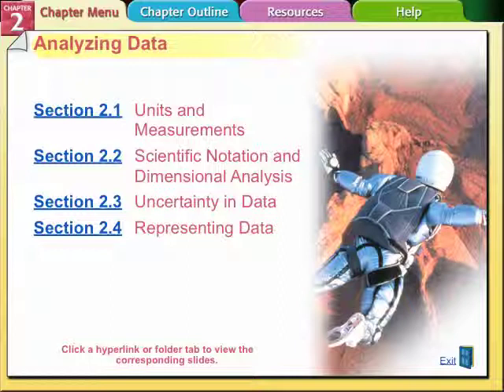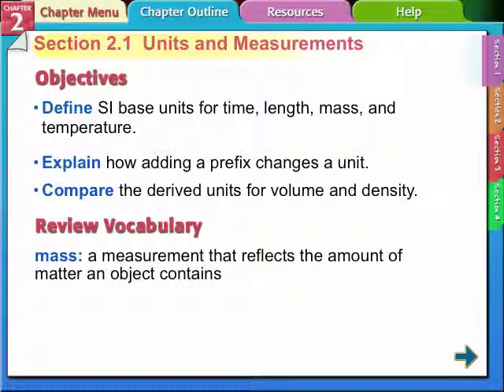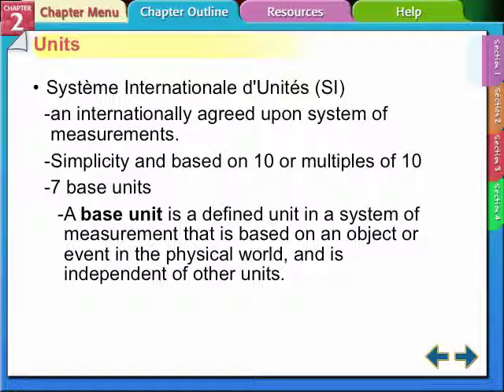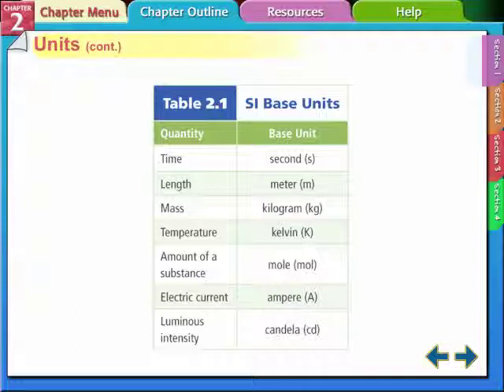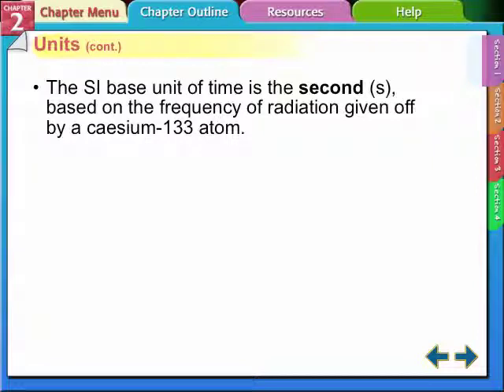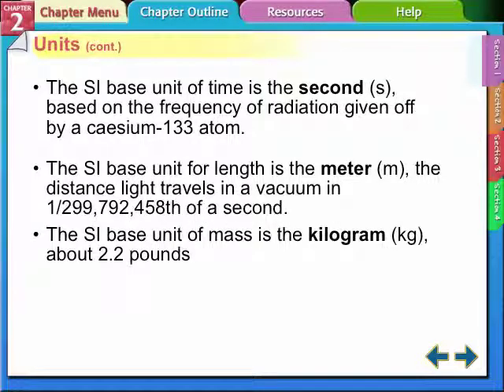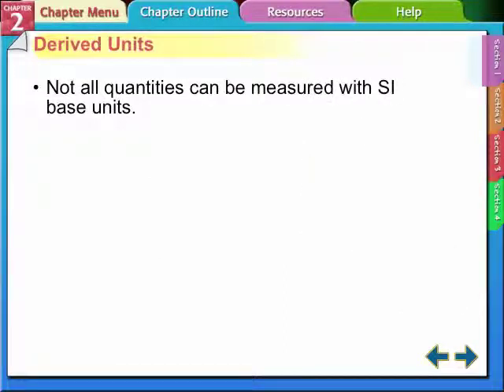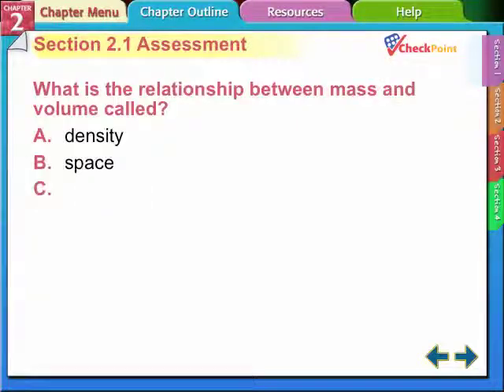CMCCh2Sec1Units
This is a Lecture discussing SI units. Bit of history and how to properly utilise units in calculations.